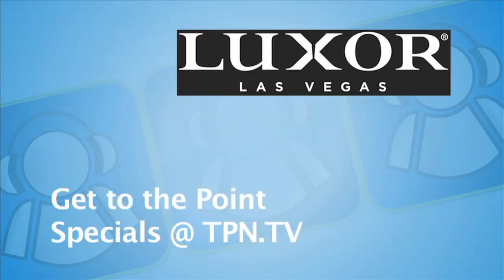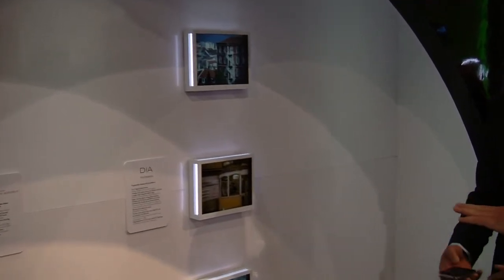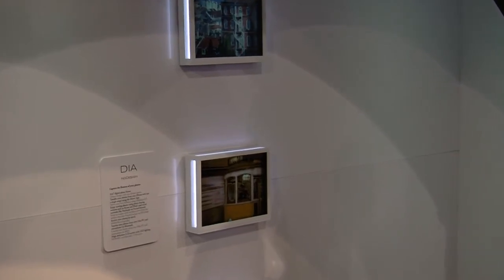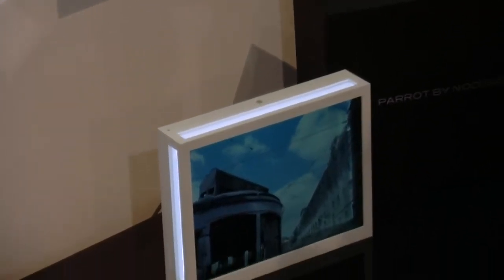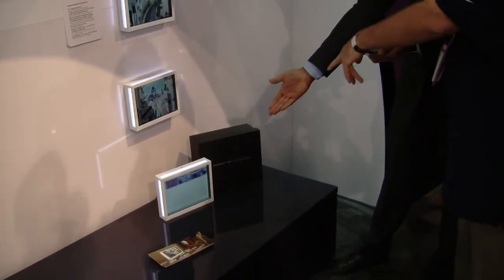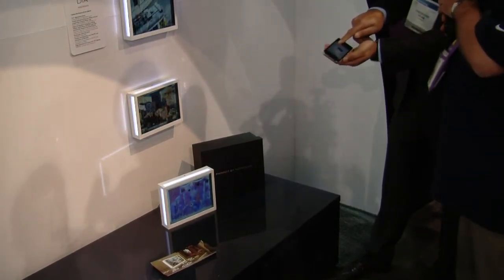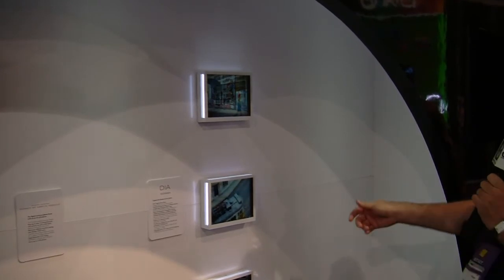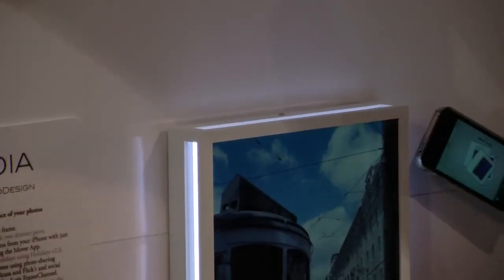Dia Wireless Digital Picture Frame for Parrot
The Dia wireless digital picture frame by NoDesign for Parrot takes digital picture frames to a new level. It's genuinely stylish, drawing on the visual design of traditional light boxes, with the backlight separated from the LCD.